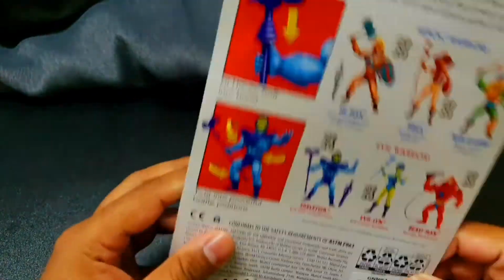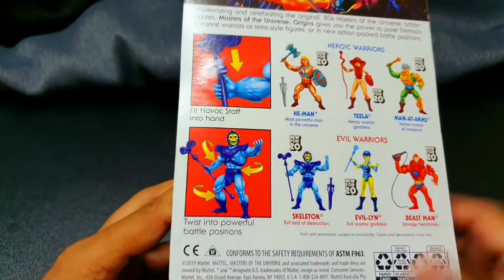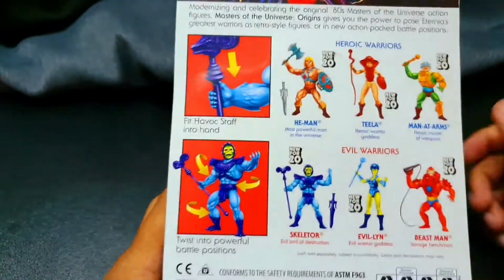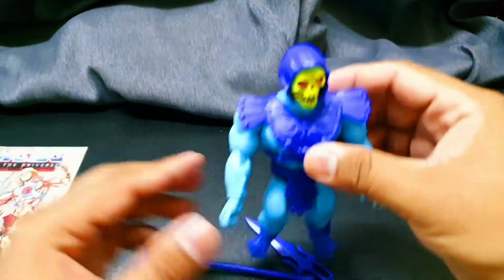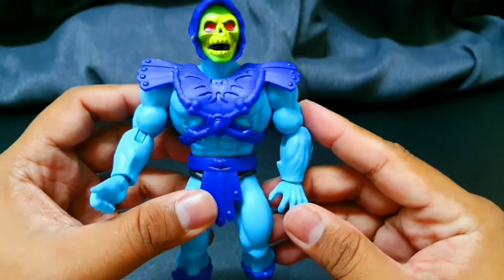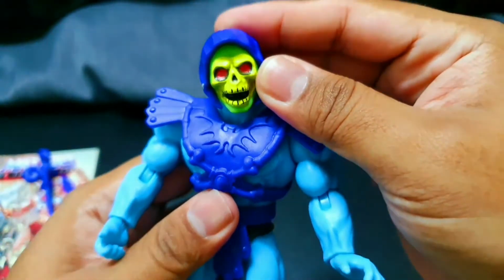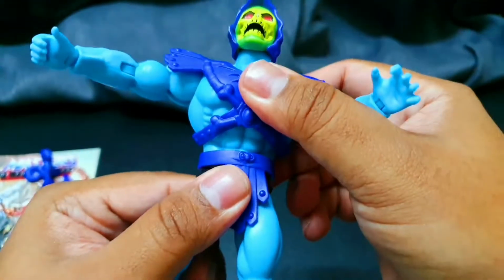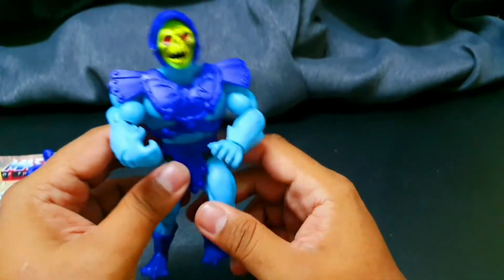Skeletor MoTu Origins - Move over Red Skull/Ghost Rider/Task Master & other skull faced pretenders!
Skeletor is the main antagonist of the Masters of the Universe franchise, and is the most evil being and most dangerous threat on Eternia. His only goal is power, and to that end he will not rest until he possesses the secrets of Castle Grayskull, whereby he could become master of the universe. This places him in direct conflict with the only man powerful enough to stop him, He-Man.

This latest rendition of a figure for Skeletor comes with retro design and modern play features most notably articulation.